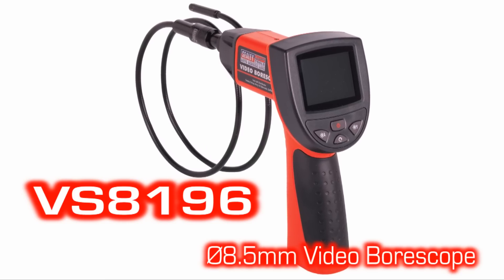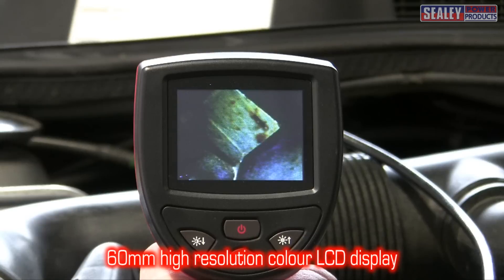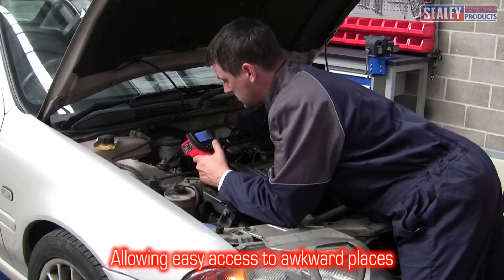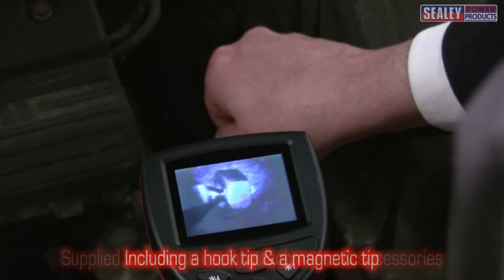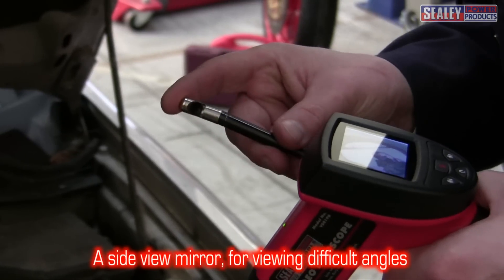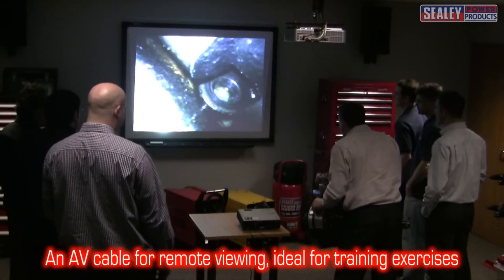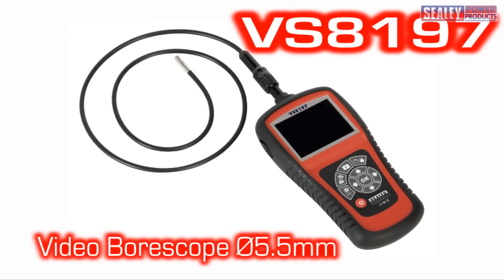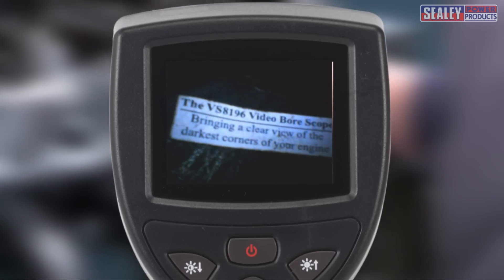Sealey VS8196 Video Borescope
Demonstration of this versatile cordless video borescope can bring clear images of the depths of the darkest corners of your engine thanks to its excellent LCD display & LED illumination.